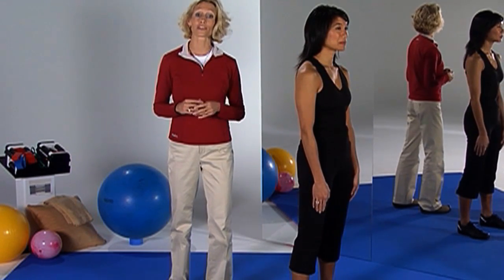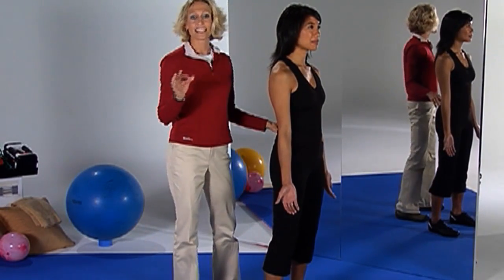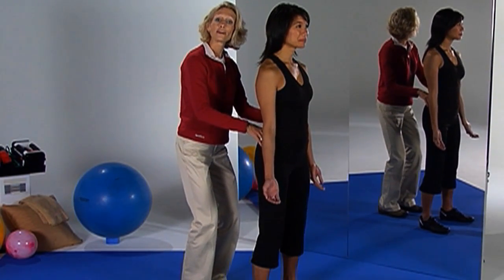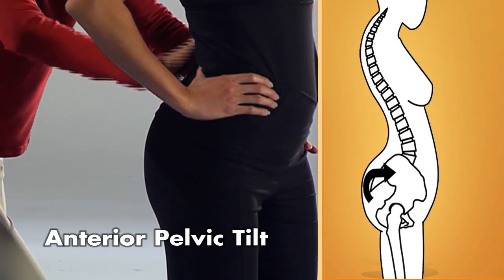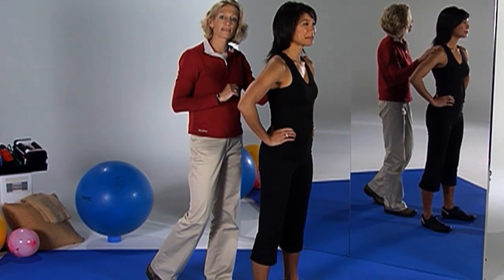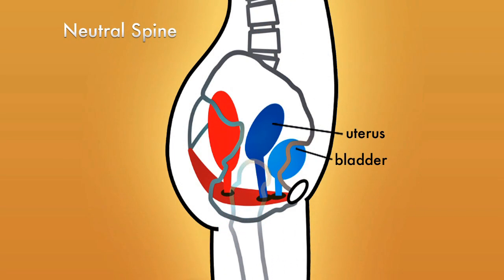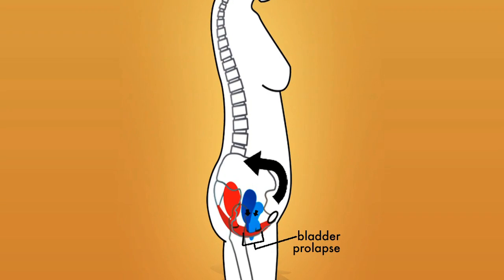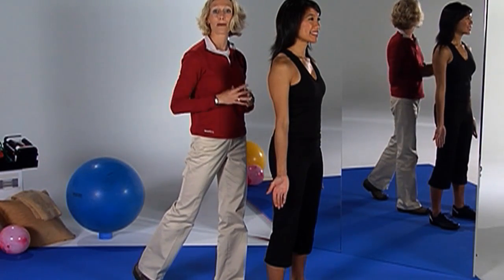Hab It: Pelvic Floor Optimal Posture Review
Optimal Posture Tips for Women

Women's Physical Therapist Tasha Mulligan discusses female posture and the role it plays in addressing symptoms of pelvic floor weakness such as incontinence and prolapsed..  Special information for pregnant and post-partum women!   Poor posture can put stress on your lower back and abdominal basket, exacerbating problems with your pelvic floor muscles.  Unless you work to achieve optimal posture, the road to rehabilitation may be longer than necessary. This video will help you understand proper posture and alignment, and how to achieve and maintain it throughout your exercises.